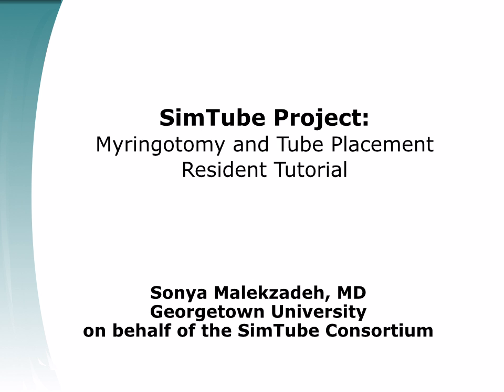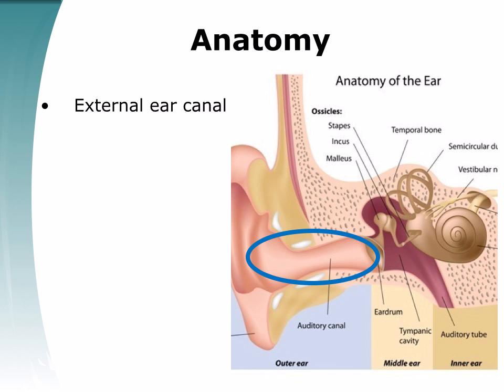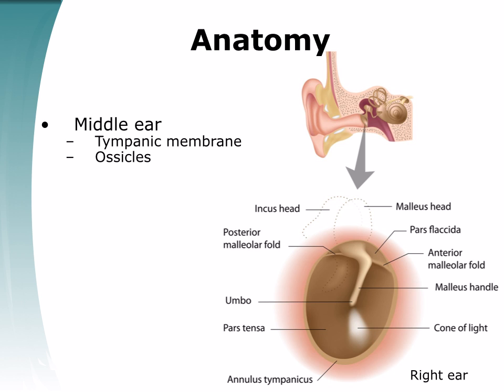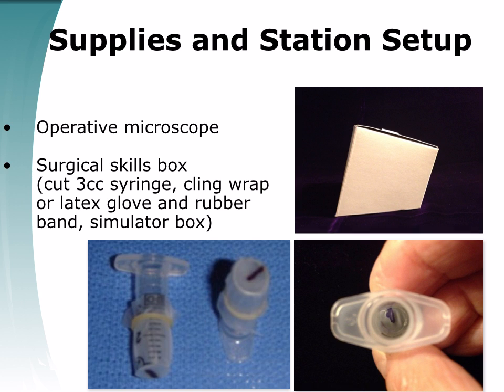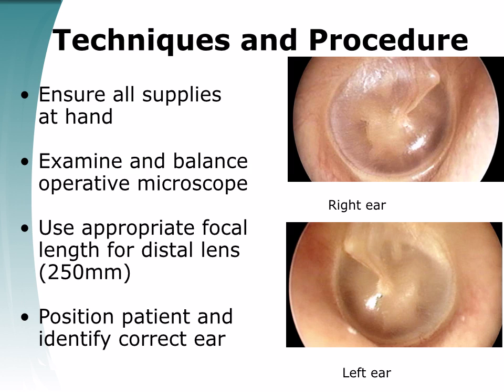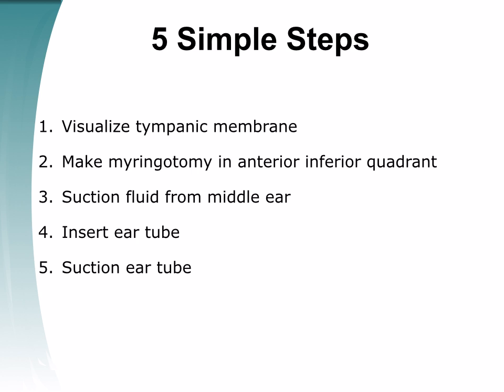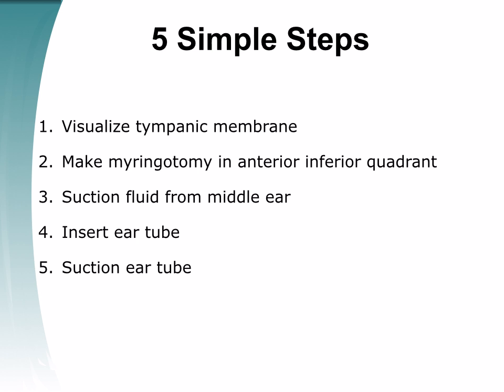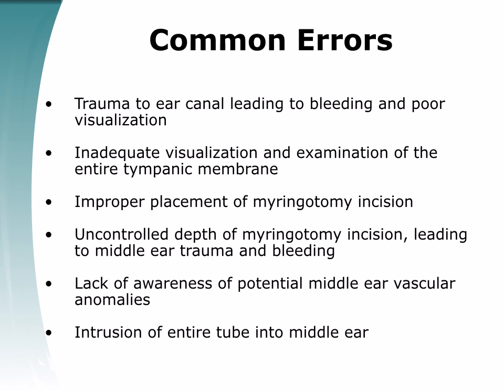SimTube Project - Myringotomy and Tube Placement - Resident Tutorial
This video is for participants in the National Myringotomy and Tube Insertion Simulation Training Project – SimTube. A simple simulation-based education exercise managed through the American Academy of Otolaryngology–Head and Neck Surgery Foundation Task Force.